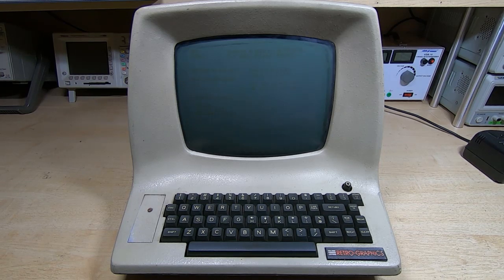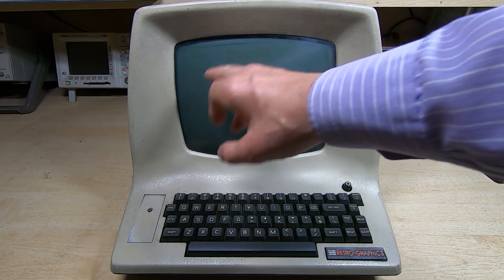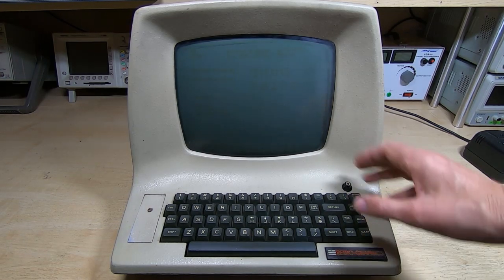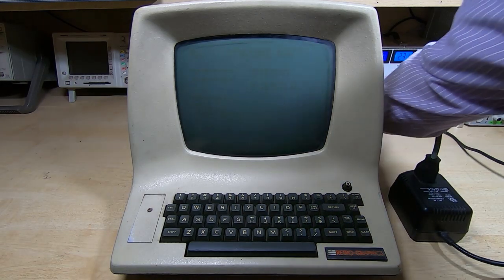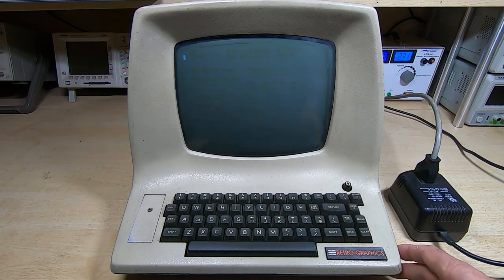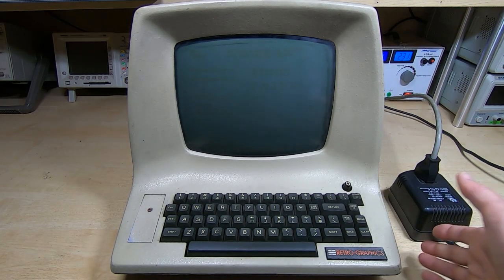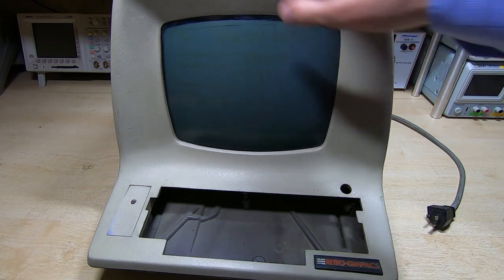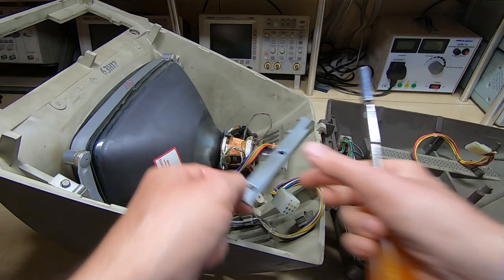ADM3A #2 Repair Part1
This is the first video in a series in which I will be repairing an ADM3A dumb terminal.